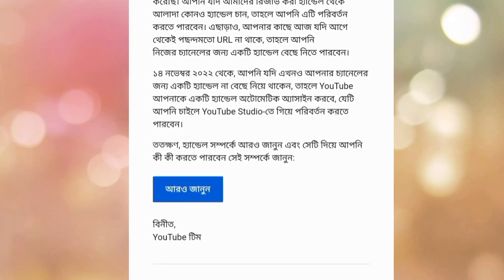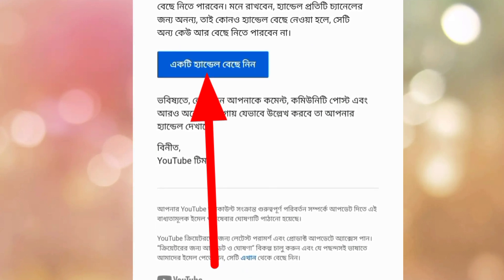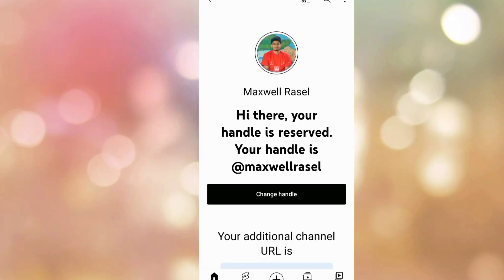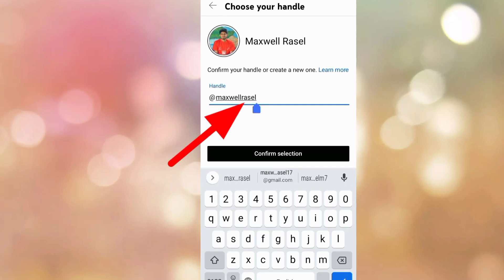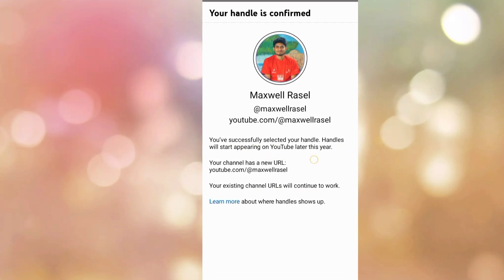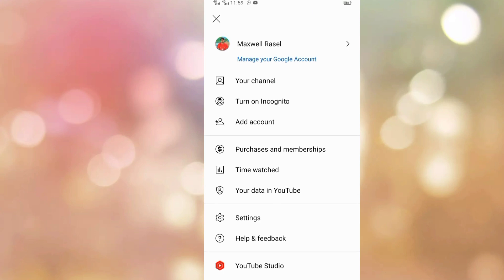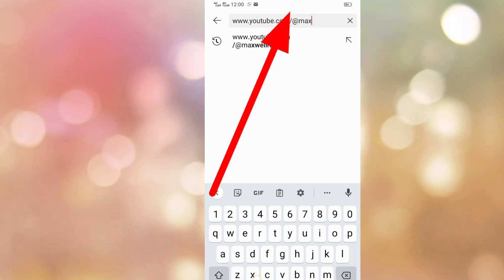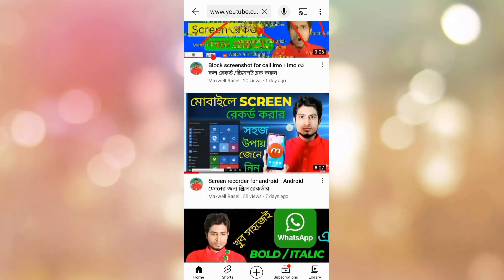How to create handle on youtube । কিভাবে ইউটিউবে হ্যান্ডেল তৈরি করবেন ।